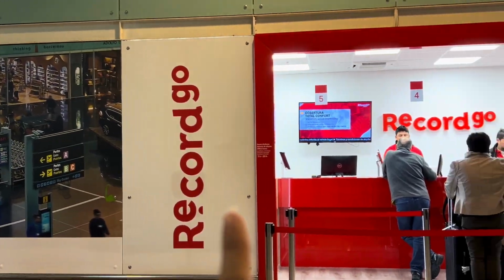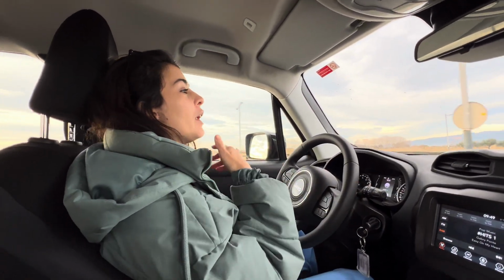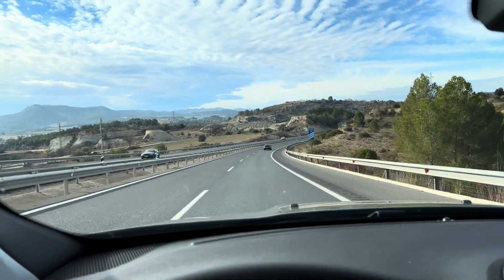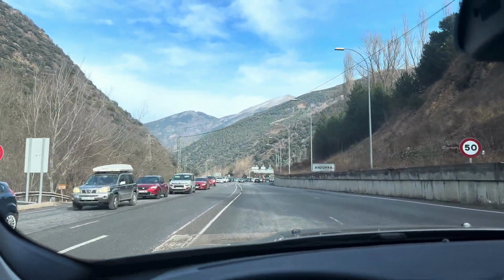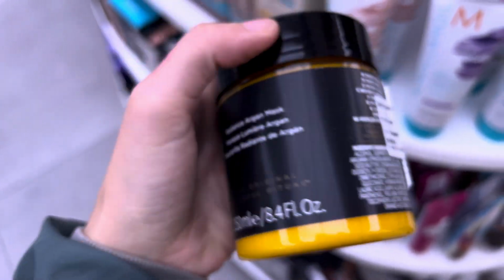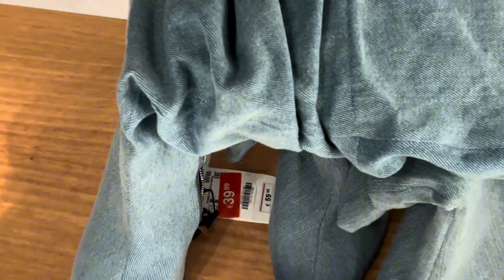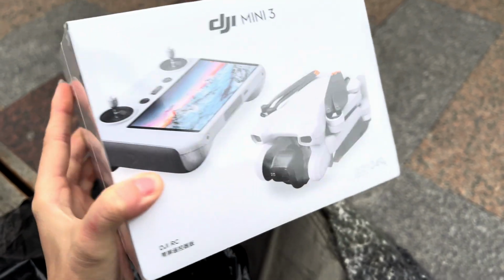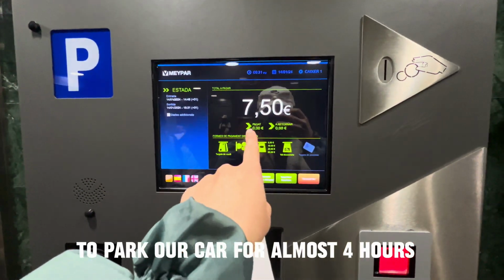THE COUNTRY OF MILLIONAIRE’S AND THE TINIEST COUNTRY IN THE WORLD | ANDORRA